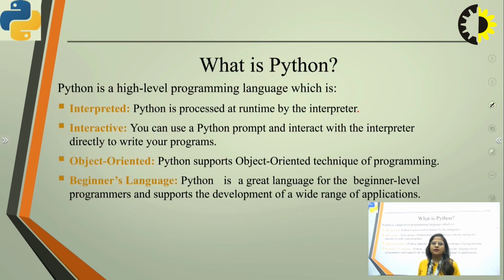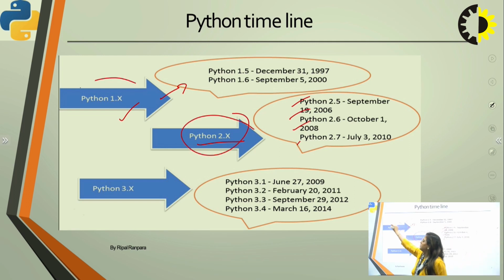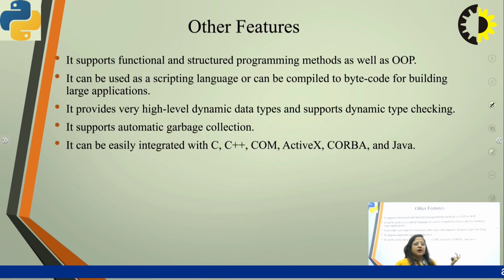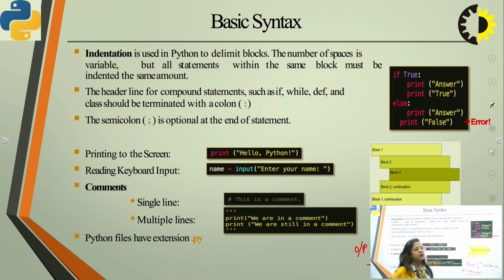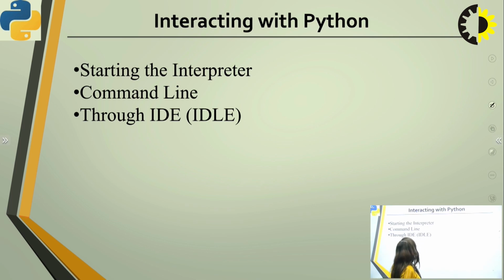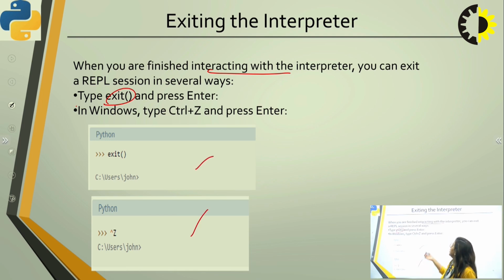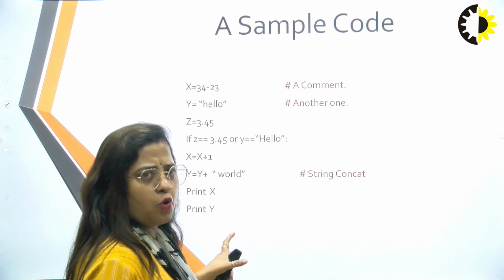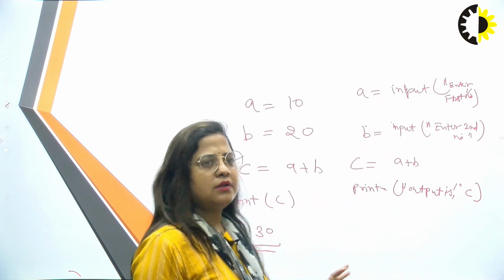''Introduction to Python'' Python Programming Lecture 01 By Ms Priti Choudhary, AKGEC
In this lecture, I Give about brief introduction to python and uses, its important and why mostly people chose this language.